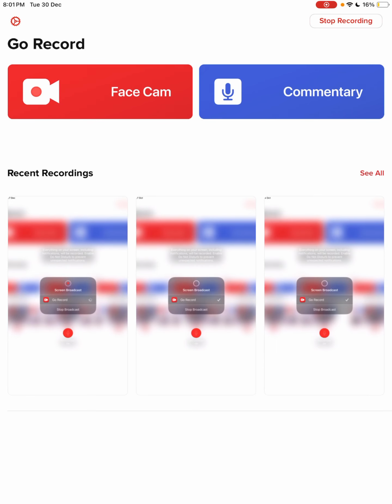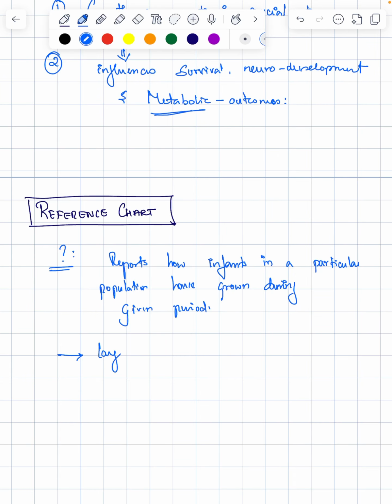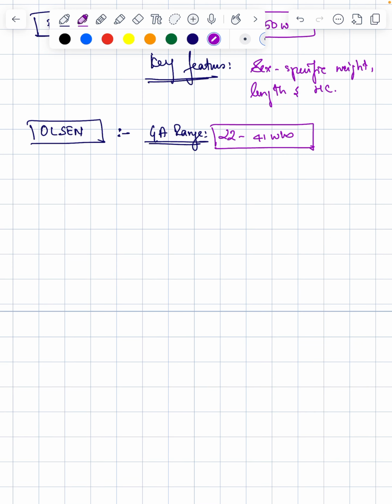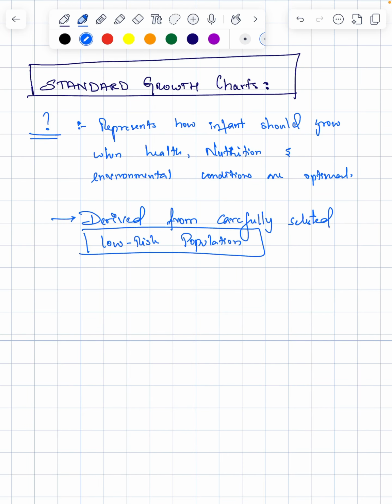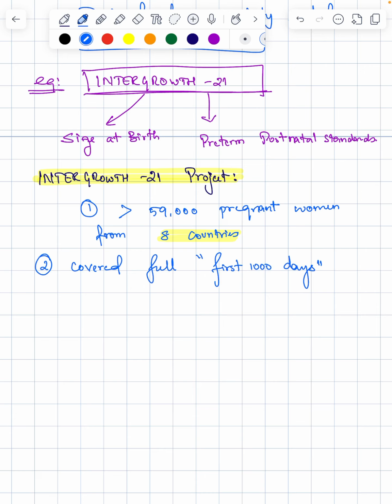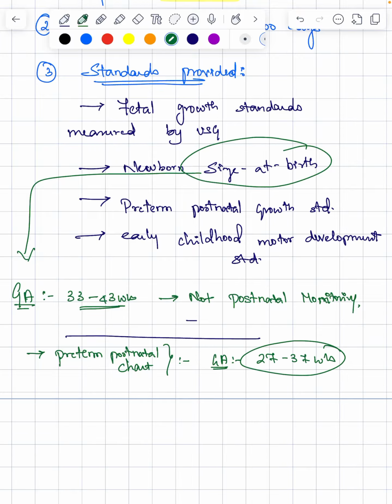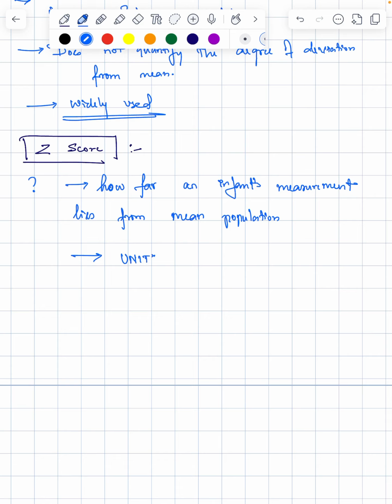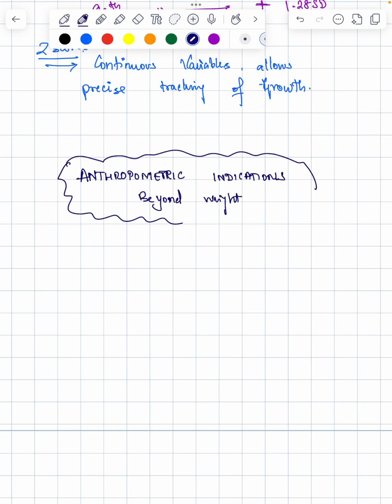Growth Chart : IJPP 2025